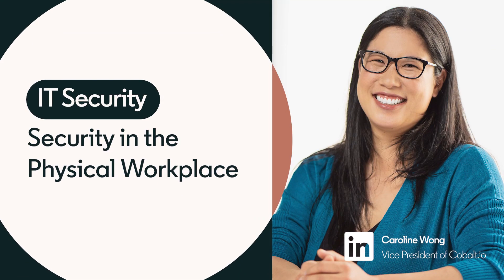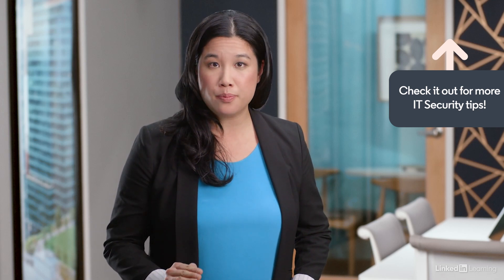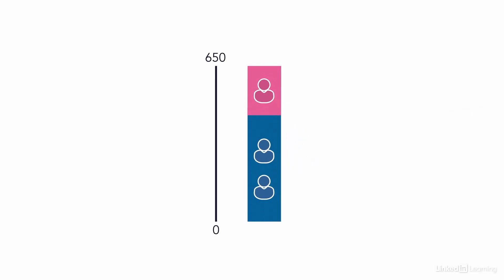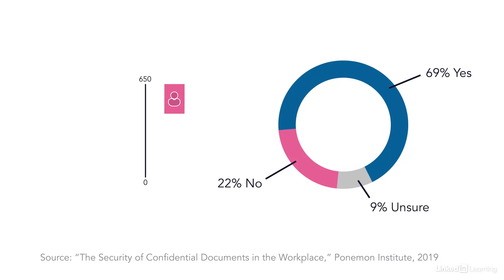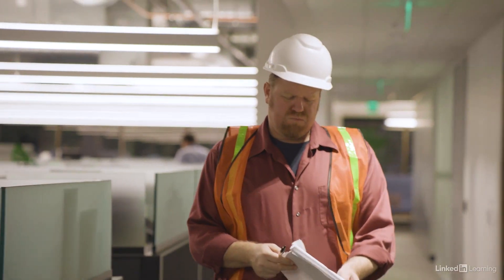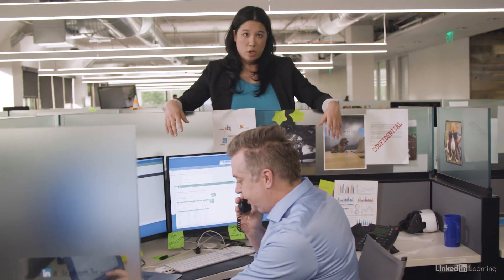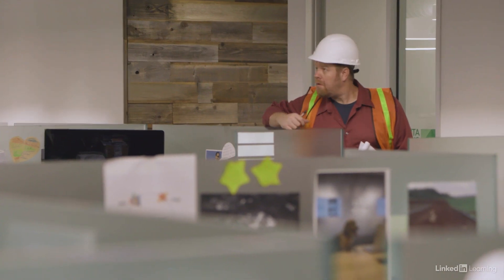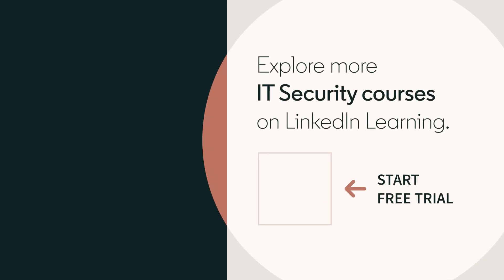IT Security Tutorial - Security in the Office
Learn several vital steps that you can take to help keep your organization's physical office space secure. Explore more IT Security courses and advance your skills on LinkedIn Learning:

This is an excerpt from "Cybersecurity at Work," a course on LinkedIn Learning taught by Caroline Wong. Caroline Wong is the vice president of Cobalt.io, a cybersecurity services firm.